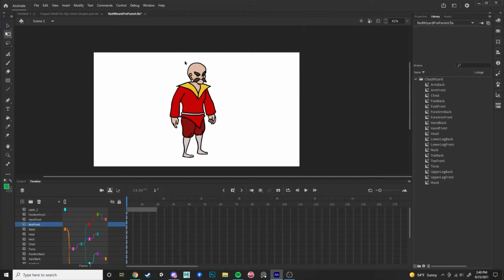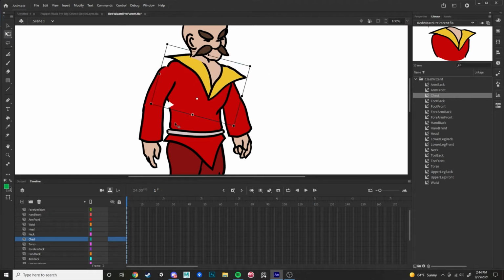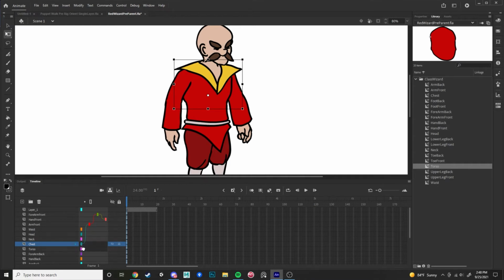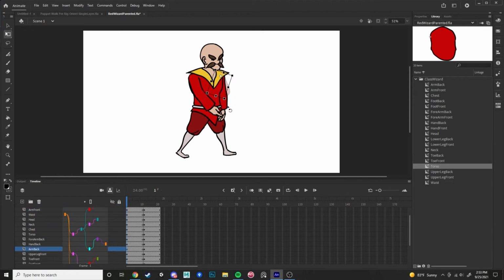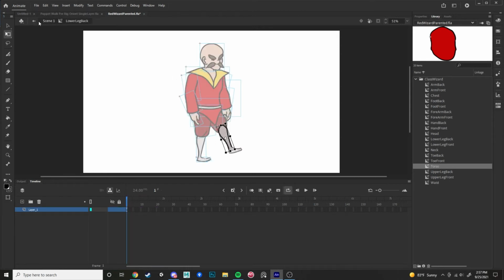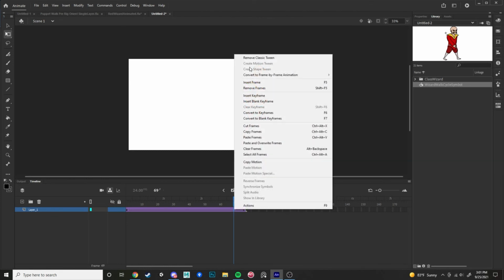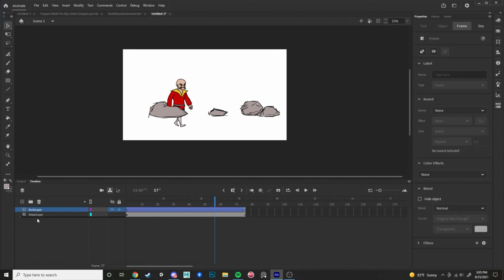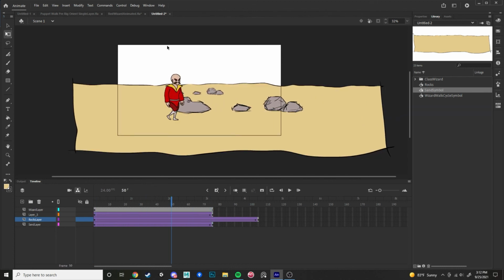Adobe Animate Walk Cycle and Scrolling BG